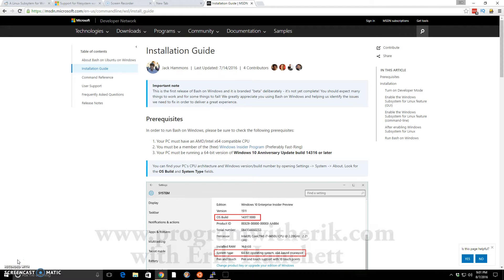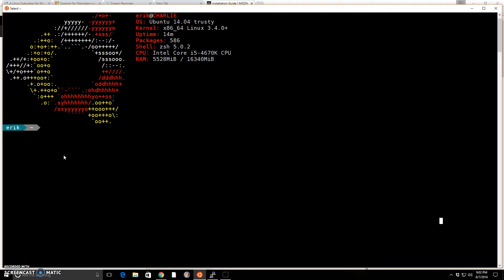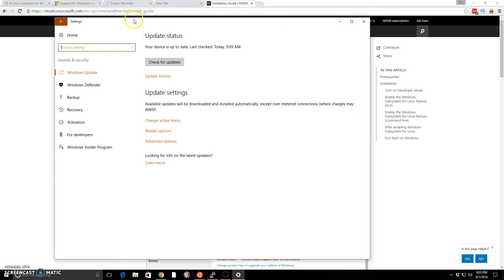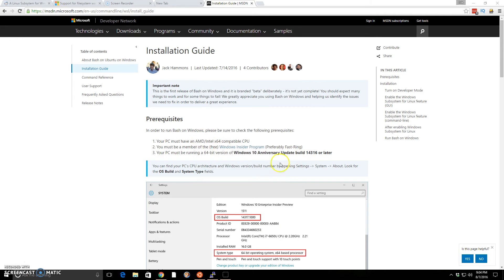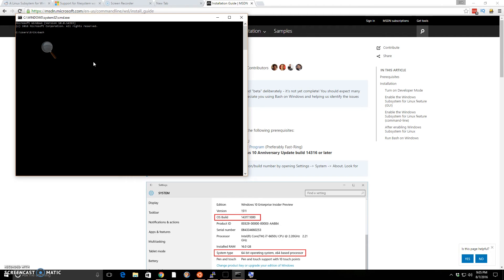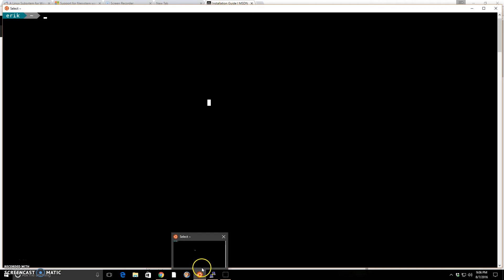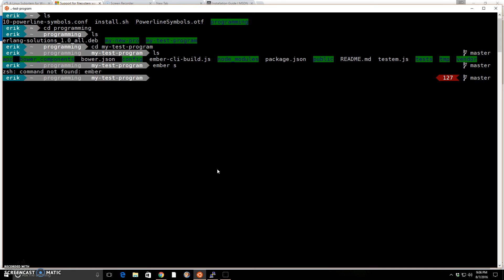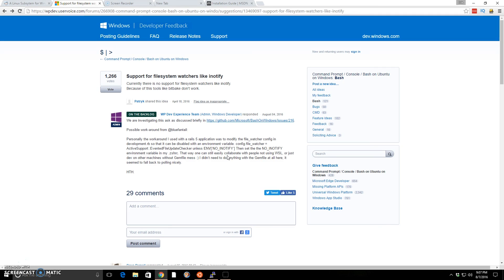How To Install Windows 10 Bash - Windows Subsystem for Linux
In this video we'll go over how to install Windows 10 bash.

To make this work you must have the latest version of Windows 10 with the anniversary update.